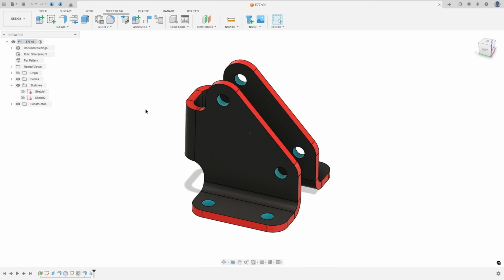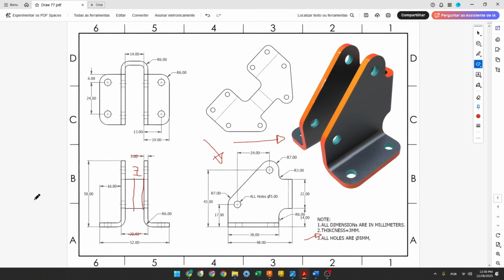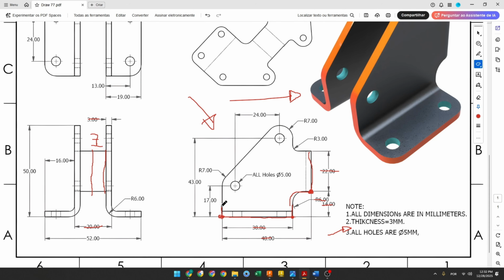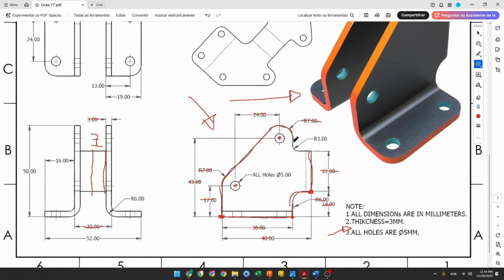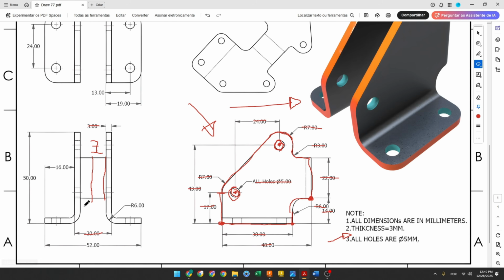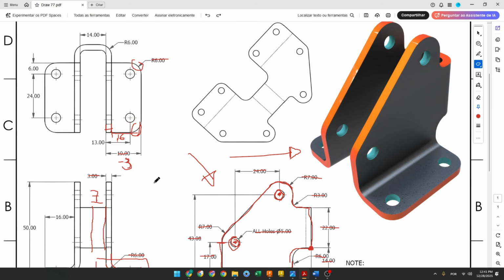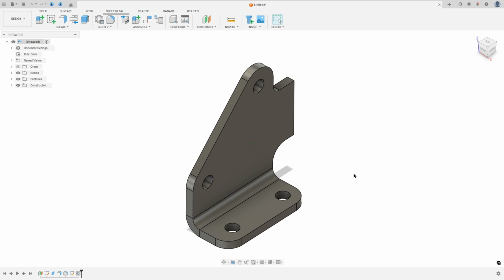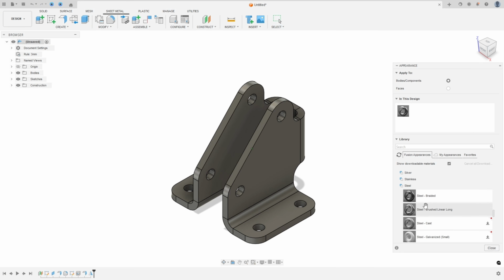How to Use Sheet Metal Tools in Autodesk Fusion - Flange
In this CAD tutorial we'll use the features:
1. Sheet Metal Rule
Definition: The "DNA" of your part. It defines the material properties before you even start drawing. How it works: You do not type the thickness manually when creating a sheet metal part. Instead, you select a Rule (e.g., "Aluminum 2mm"). This rule controls:
Thickness: (e.g., 2mm).
K-Factor: How much the metal stretches when bent (crucial for accurate manufacturing).
Bend Radius: How tight the corners are. Best for: Ensuring that what you model can actually be bent in the real world without breaking.

2. Flange
Definition: The "Swiss Army Knife" of sheet metal. It creates both the flat base plate and the bent walls. How it works:
Base Flange: Select a closed sketch profile to create the initial flat sheet.
Edge Flange: Select an edge of that sheet and drag it up. Fusion automatically adds the material, the bend radius, and the bend relief (the cut in the corner) based on your Sheet Metal Rule. Best for: Building 90% of your sheet metal chassis, brackets, or boxes.

3. Hole
Definition: Creates standard drill holes or screw clearance holes. How it works: While you could sketch a circle and extrude-cut it, the Hole tool is better because it updates if your Sheet Metal Rule changes.
Example: If you change your Sheet Metal Rule from 2mm to 5mm thickness, the Hole tool ensures the hole goes all the way through the new thickness automatically. Best for: Mounting points for screws, LEDs, or switches on the flange walls.

4. Fillet
Definition: Rounds off sharp corners. How it works: In Sheet Metal, you typically apply this to the sharp outer corners of a flange. Best for:
Safety: Sheet metal edges are razor sharp after cutting. You always fillet the corners so users don't cut their hands.
Aesthetics: Making the bracket look finished and professional.

5.Mirror
Definition: Creates a symmetrical copy of selected faces, bodies, features, or components across a plane.
How it works: You need two things:
The Object: What you want to copy.
The Mirror Plane: The reflection line (this can be an origin plane like "Right" or a flat face on your object).
Crucial Distinction (The 3 Modes): When using Mirror, you must select the correct "Object Type" in the dialog box, or it will fail:
Mirror Bodies: Copies the entire solid block. Use this when you modeled the left half of a car and want the right half.
Mirror Features: Copies a specific action (like a "Hole" or an "Extrude"). Use this if you have a completed block and just want to copy a specific hole to the other side without duplicating the whole block.
Mirror Components: Used in assemblies to create a left-hand version of a part (like a left car door vs. right car door).